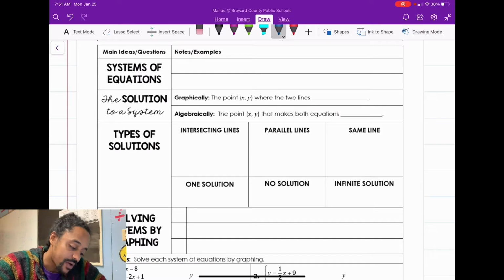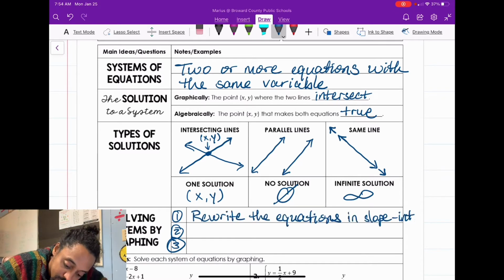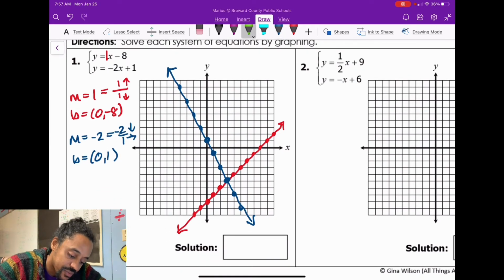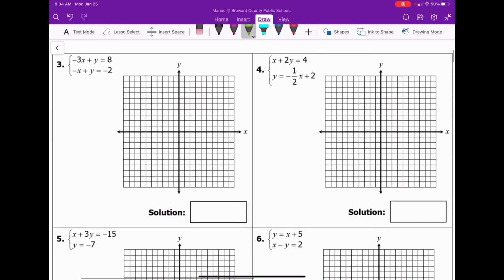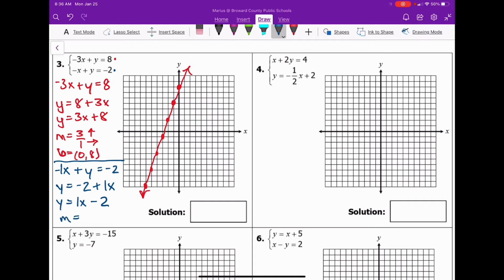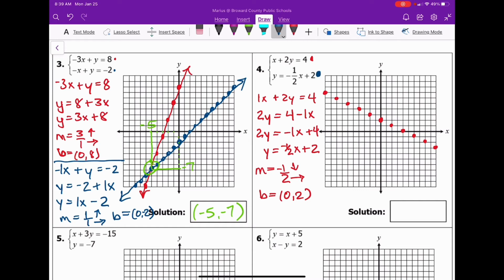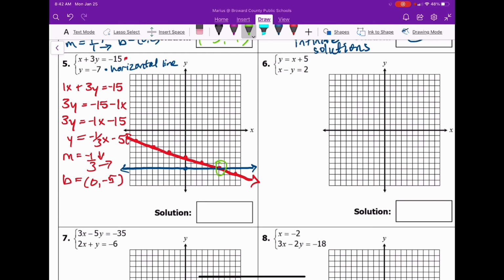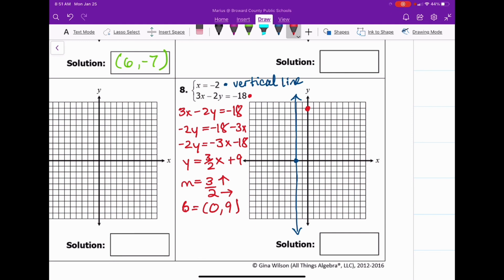Systems of Equations - Graphing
A lesson on the use of graphing lines to find the solution to a system of equations.

Common Core CCSS.MATH.CONTENT.HSA.REI.C.6
- Solve systems of equations.
- Solve systems of linear equations exactly and approximately, with graphs, focusing on pairs of linear equations in two variables.

Virginia Standard A.4d
d. systems of two linear equations in two variables algebraically and graphically